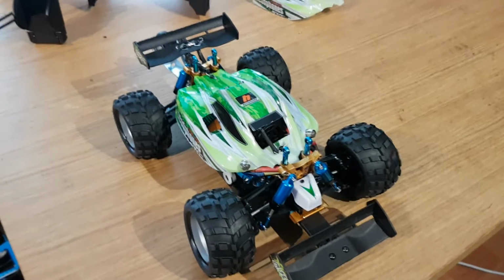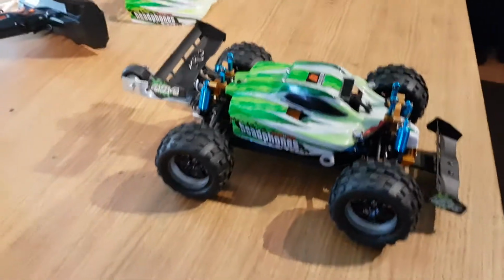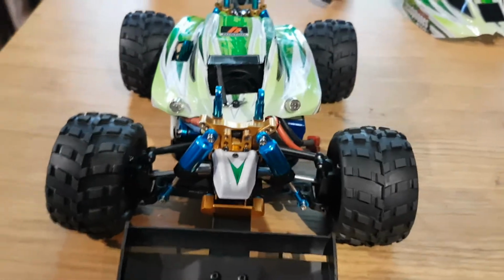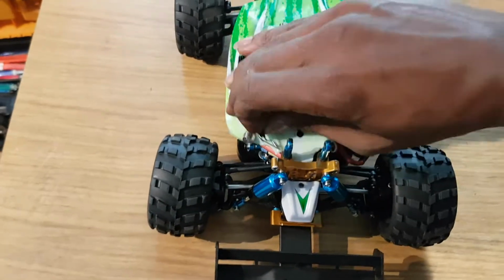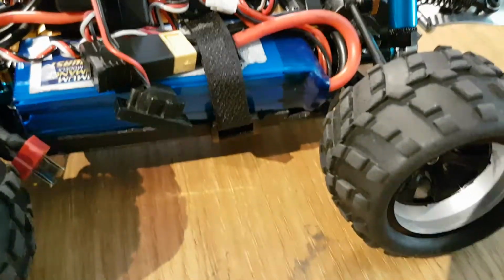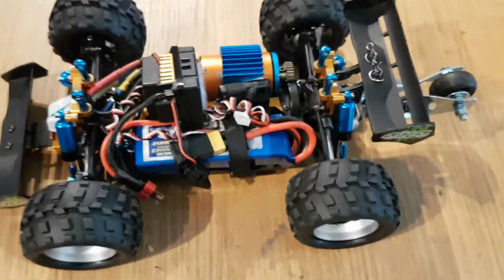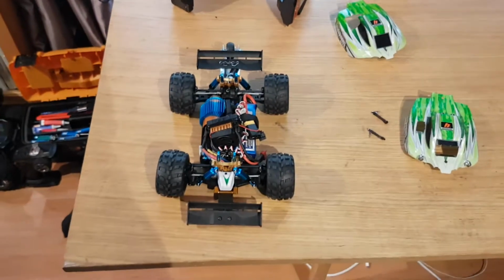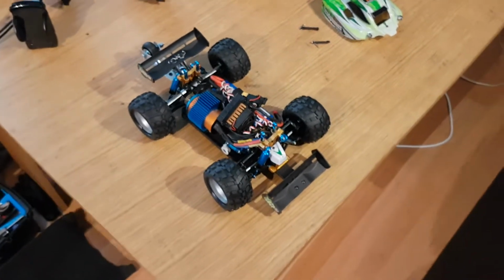A959B brushless 3S Lipo setup pt2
A959B 3S Lipo setup next running vid on 2S 1500mah 20c. 2S 2200mah 40c. 3S 2200mah 65c - 130c.